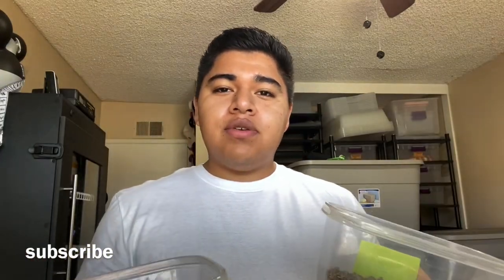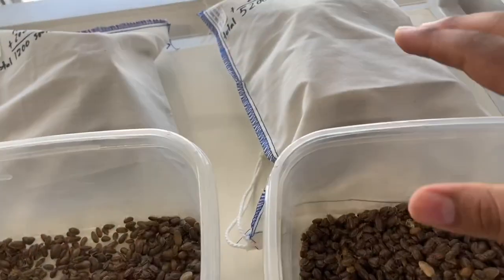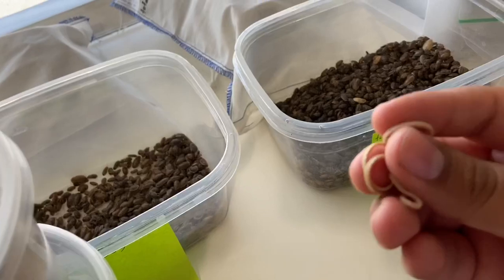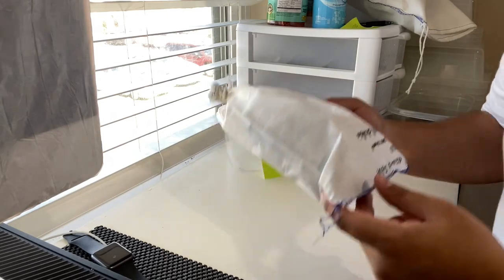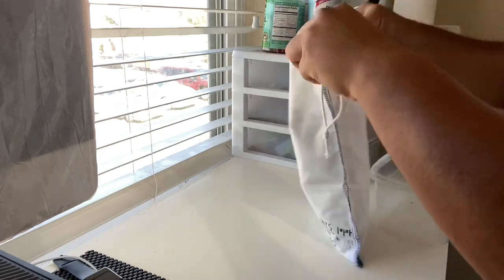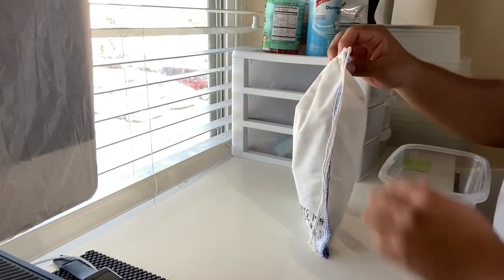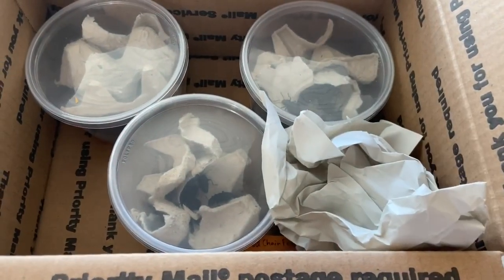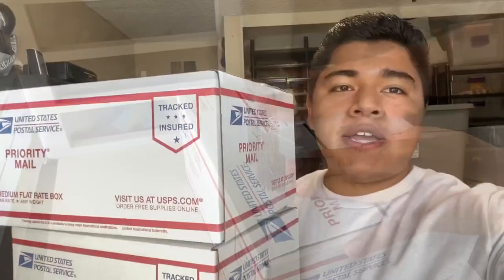best way to ship 6,000 dubia roaches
i give you helpful tips on how to ship dubia roaches